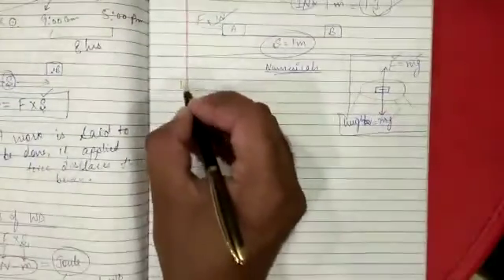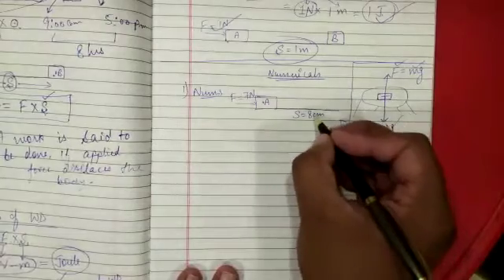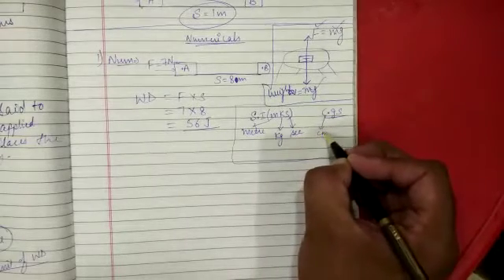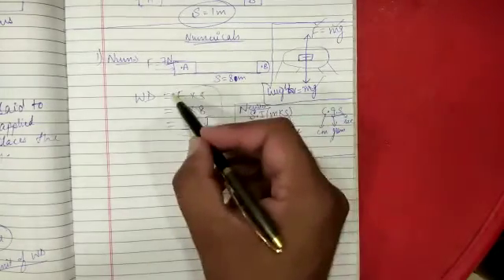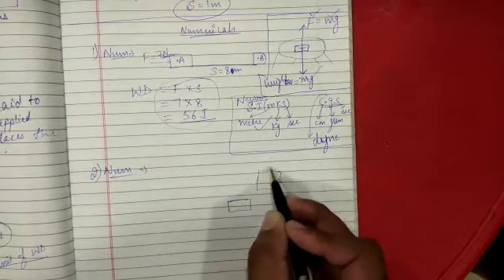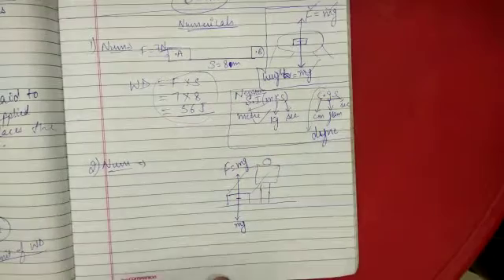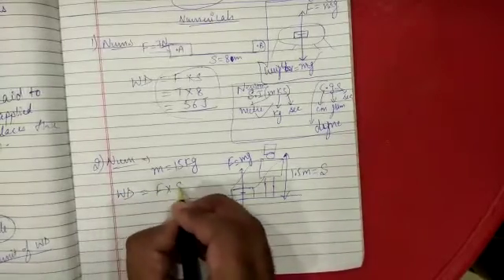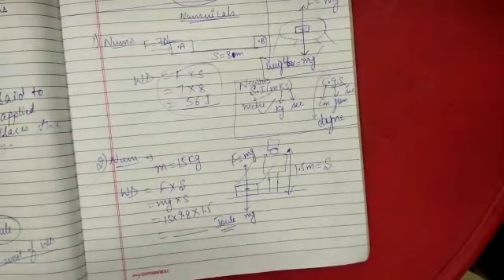9TH CLASS PHYSICS L WORK AND ENERGY PART 3